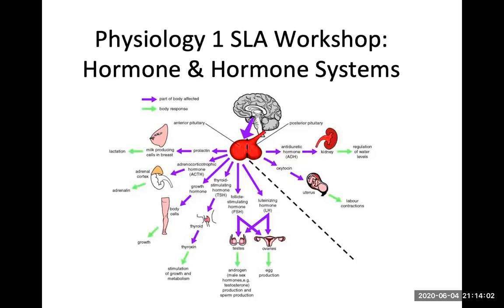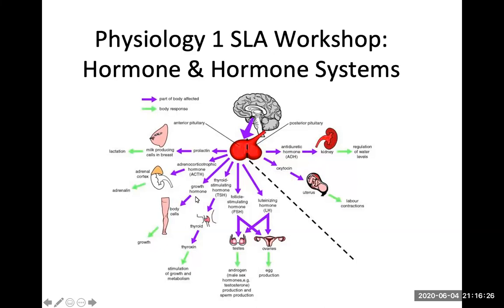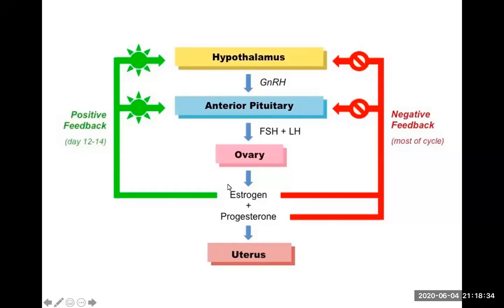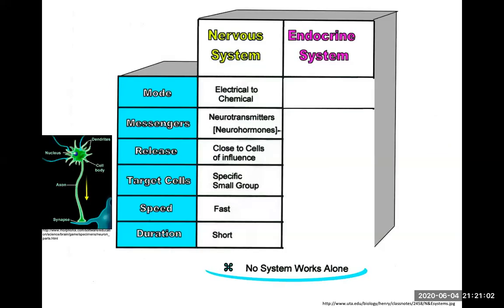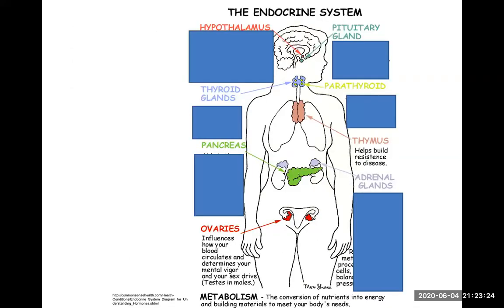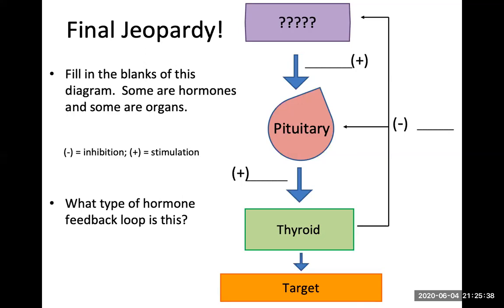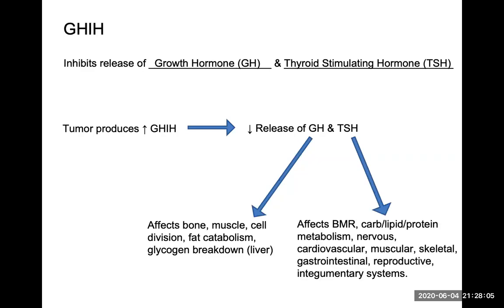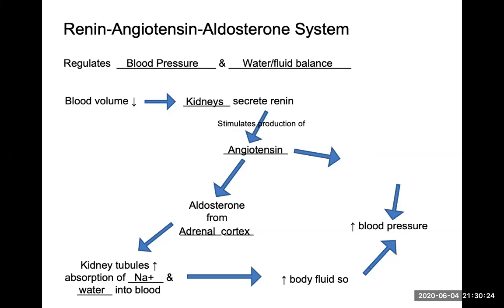Hormones and Hormone Systems Workshop (Physi 1)